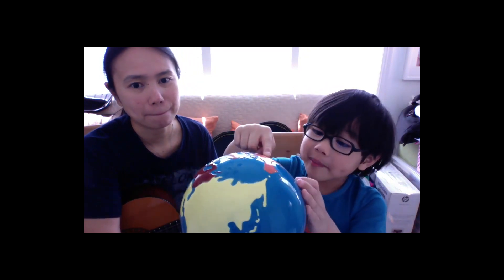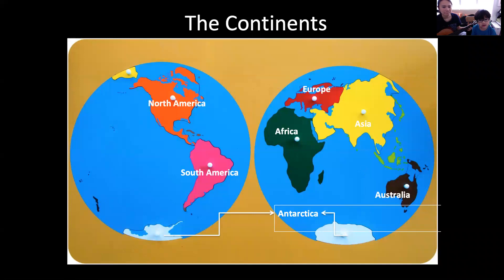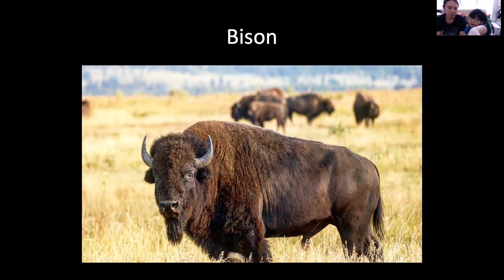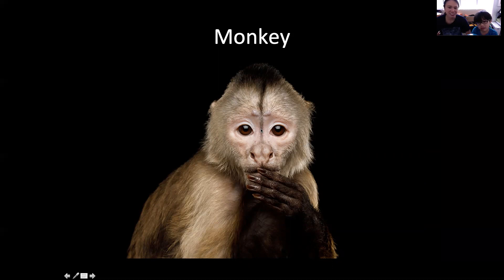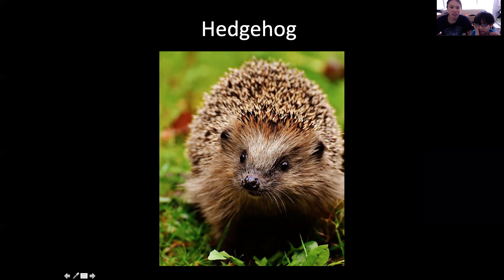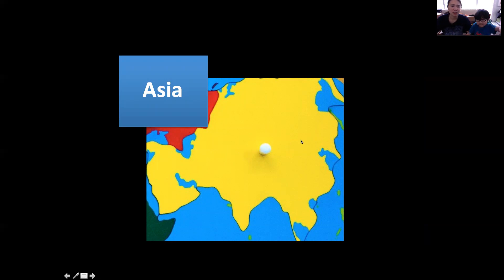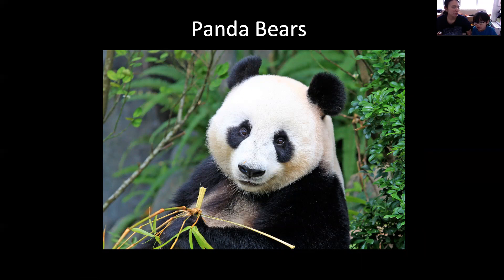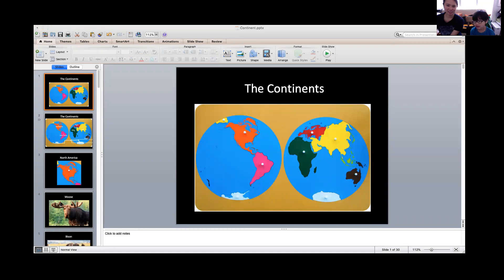The Continents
Come and Learn The Continents with 4 Year Old Grey. You'll also learn different  animals that live in each continent.